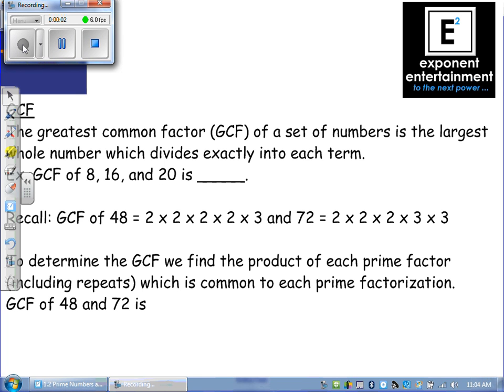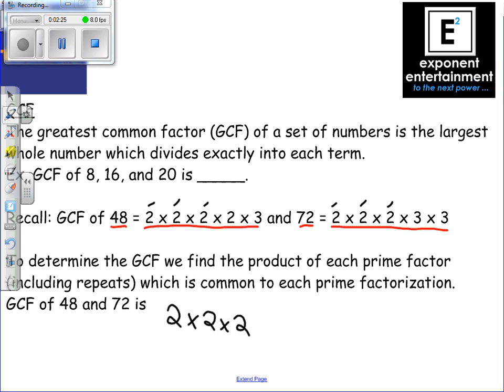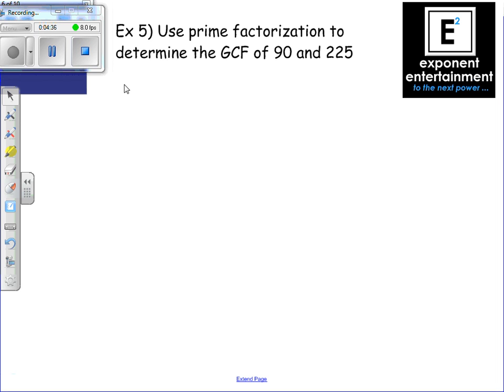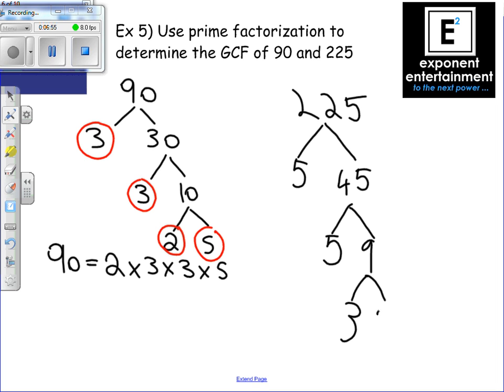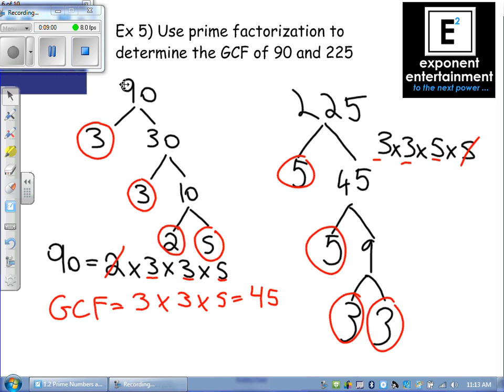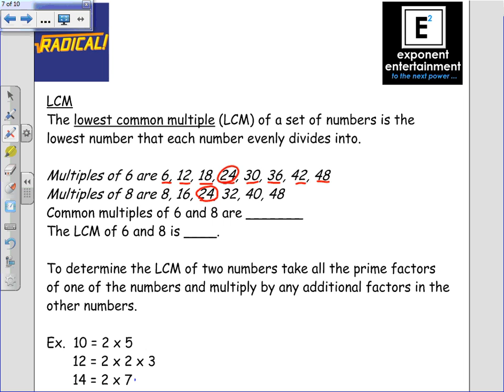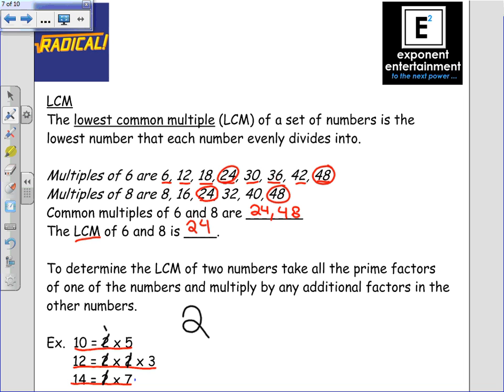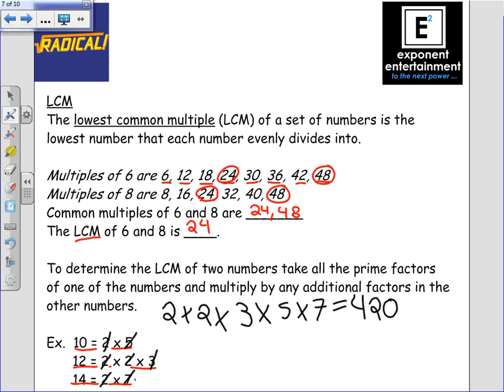Lesson 1.2 Prime Numbers Math 10-C Part 2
Unit 1, Lesson 2,  Prime Numbers Math 10-C Part 2